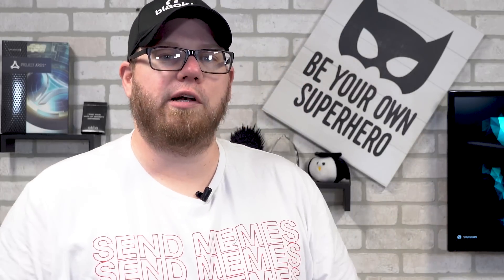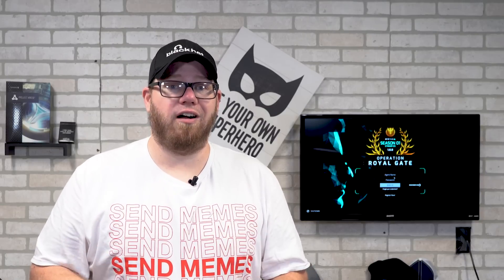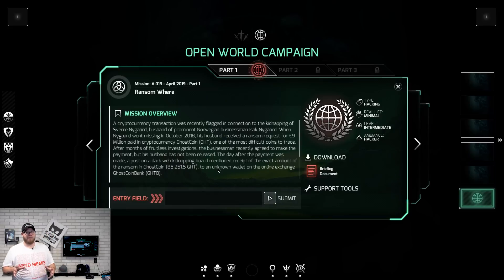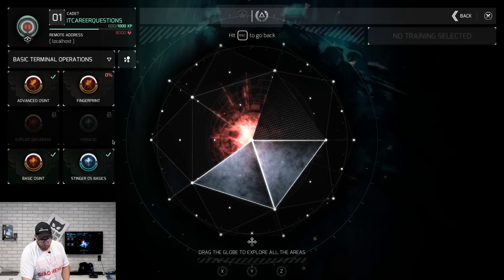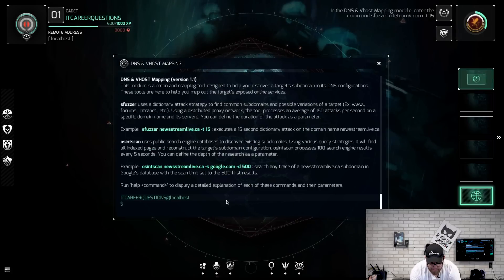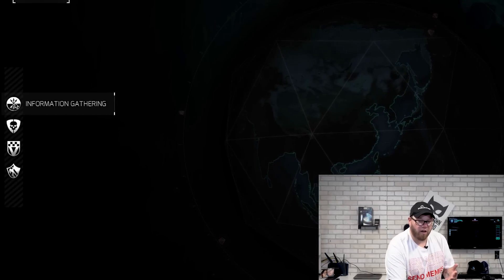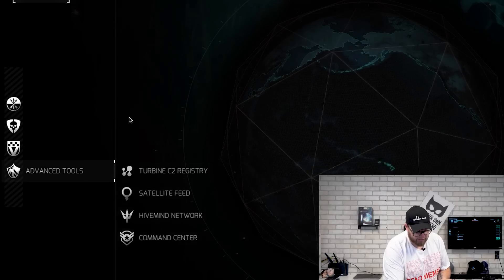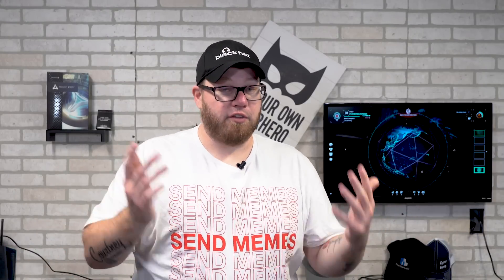Gamified Cyber Training from a Game on the Steam Store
Enter to win a free copy of Nite Team 4 by joining our mailing list - Google Forms Link

Top Recommendations!